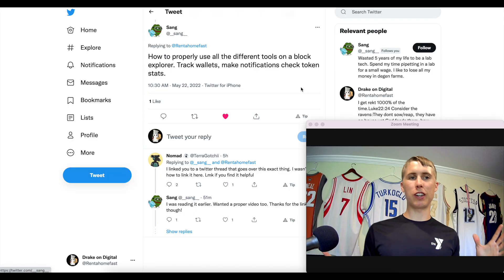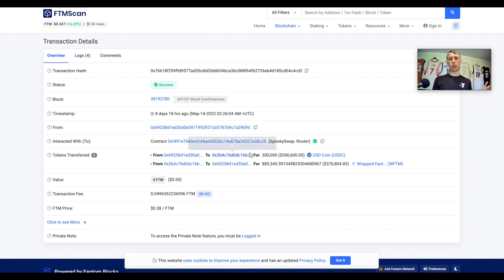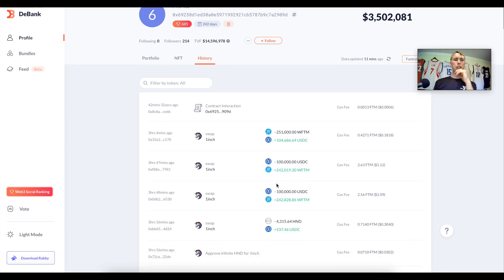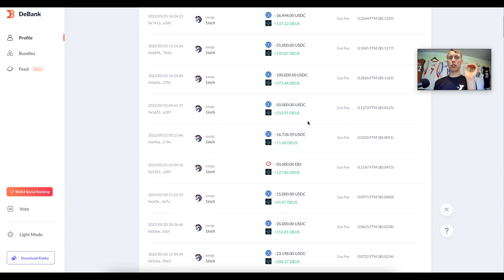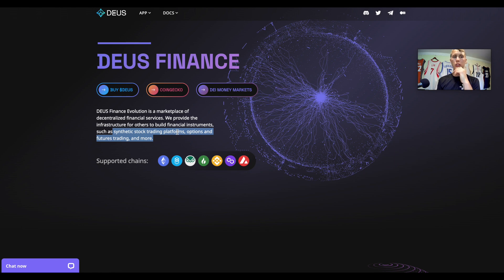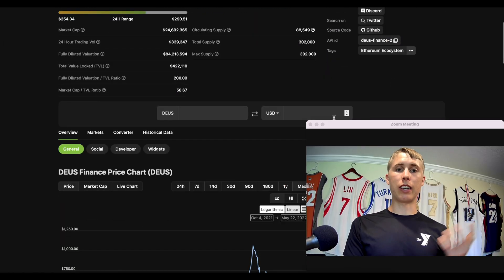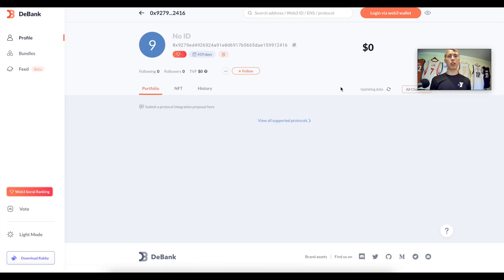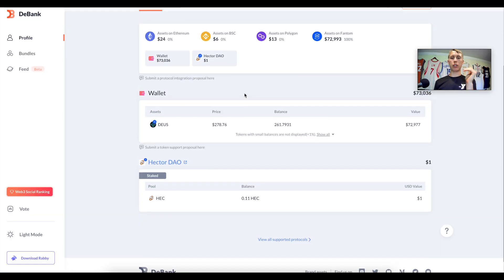🔥Finding GEMS using the block explorer 🔥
in this video I show you how you can use the block explorer like ftm scan, ether scan, ava scan and how to find alt coin gems tracking wallets